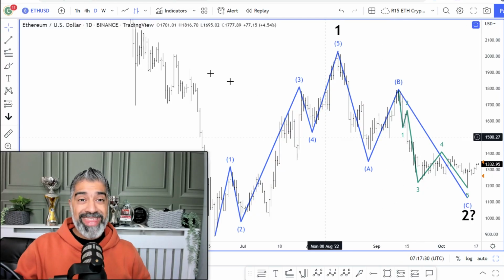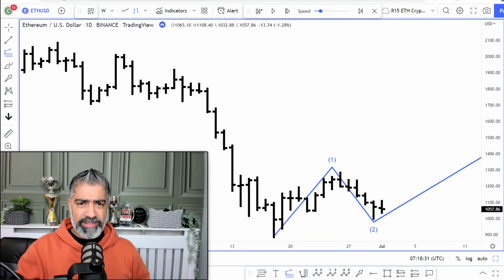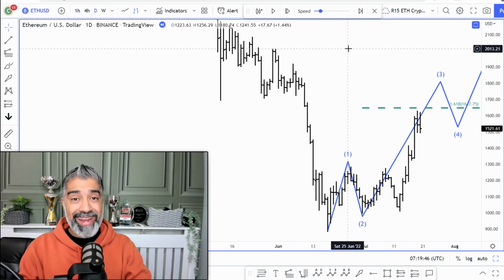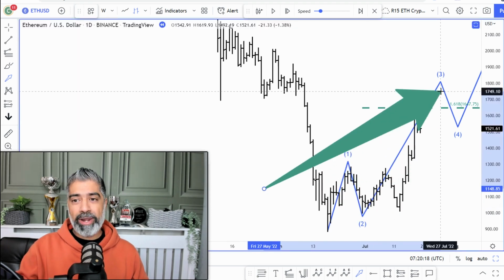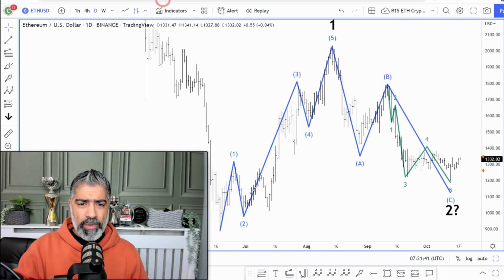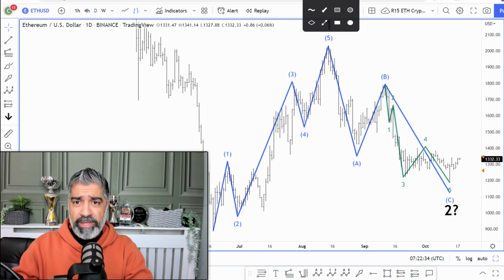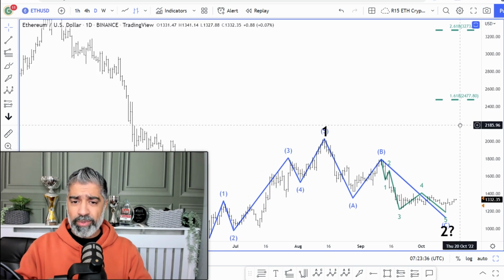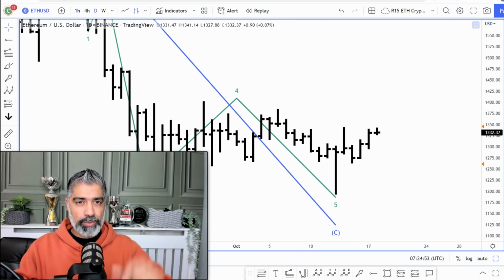Ethereum | How To Set Price Expectations So You Know Where To Take Profits In A Logical Manner!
🚀 Discover the trading edge that’s helped our clients crush the markets:
In today's video we take a look at Ethereum and one of the best methods to set price targets so you know when and where you should expect to take profits if your analysis unfolds as anticipated.